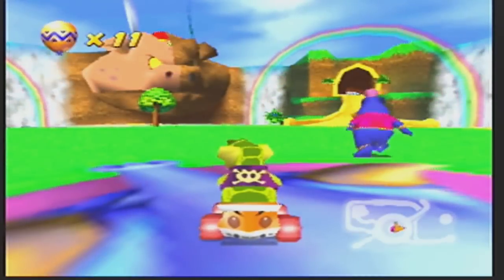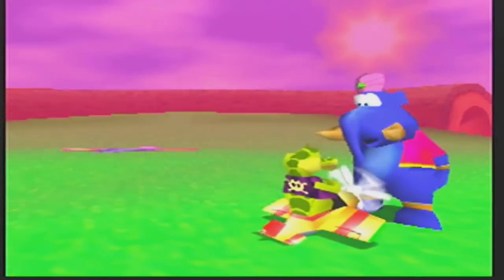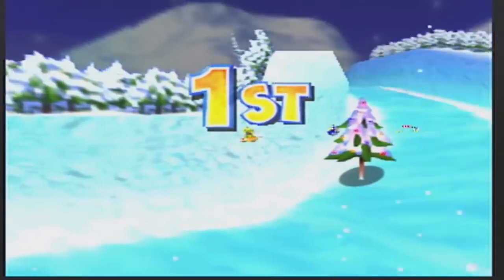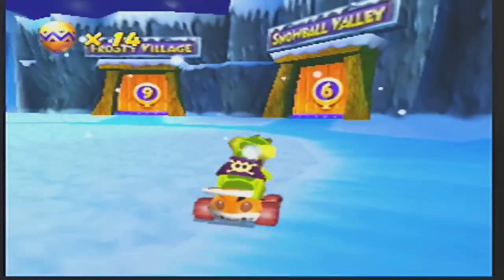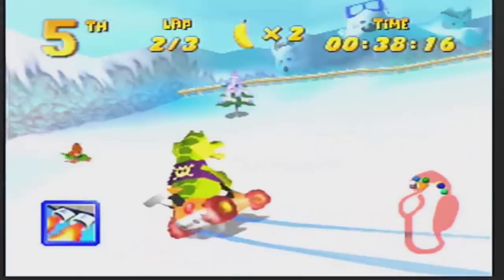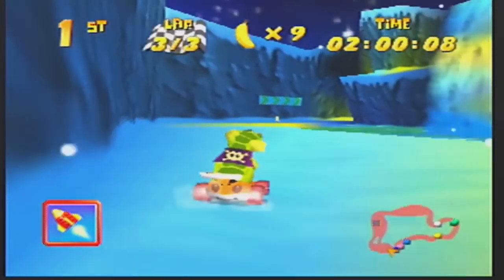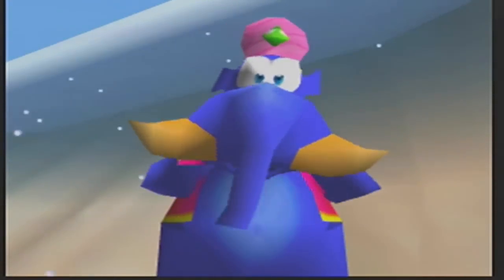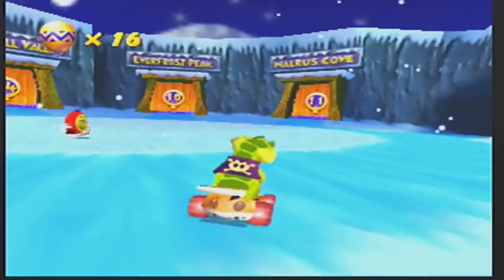Slim Plays Diddy Kong Racing - #3. Cold-Blooded Racing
Taking on the snow world with the kremling. an interesting choice to say the least! =P